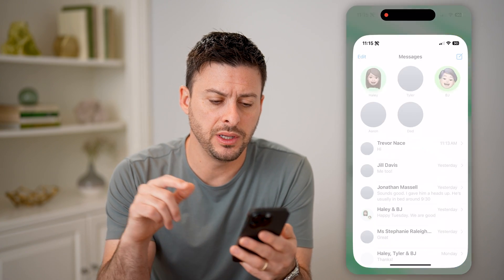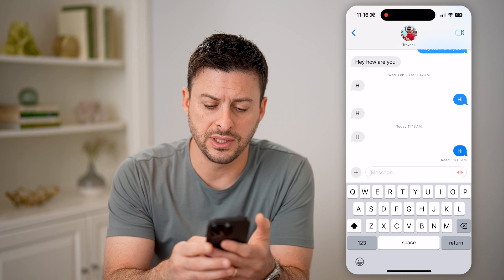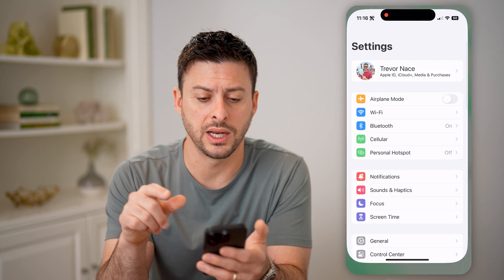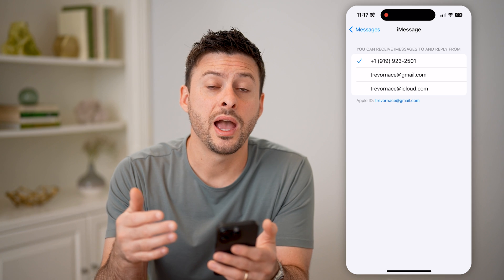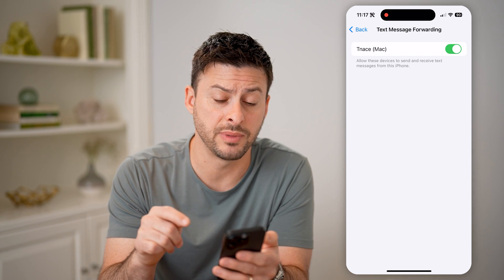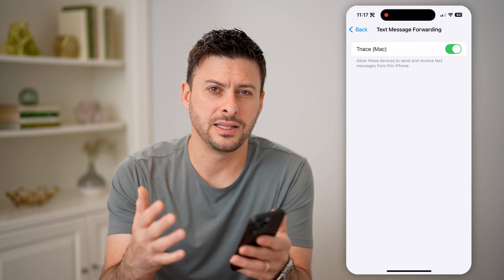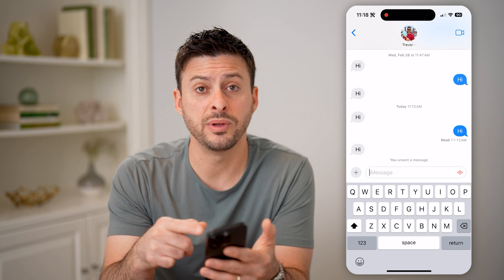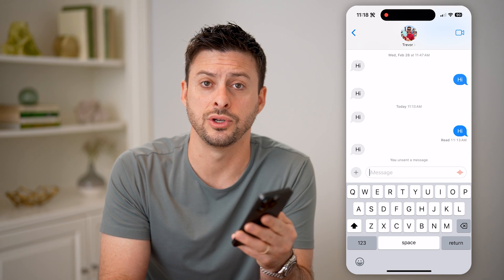How To Check Unsent Messages In Messages App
Here's how to see any unsent messages that someone may have sent you on the messages app and then removed it.